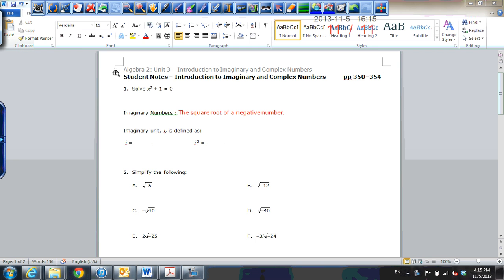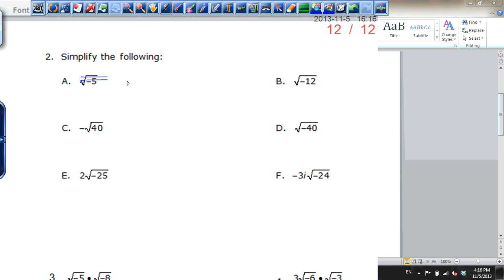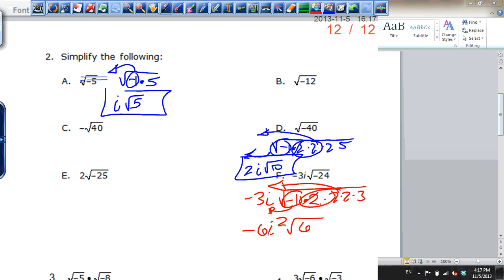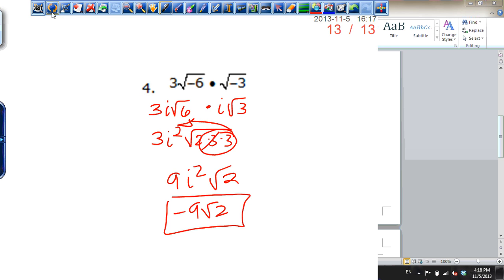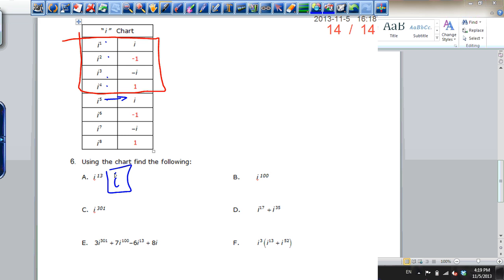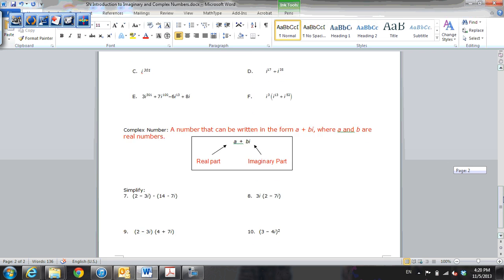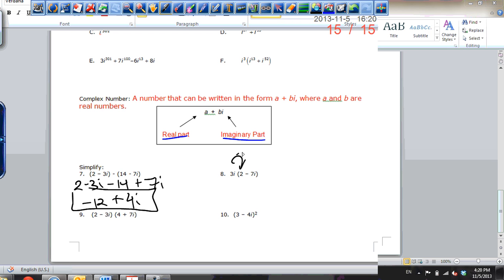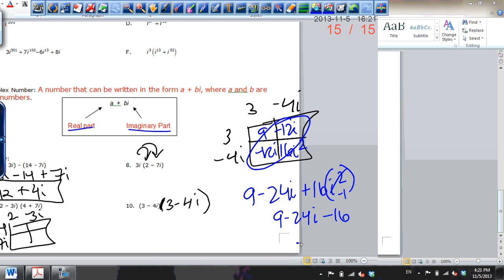Imaginary & Complex #'s Alg 2